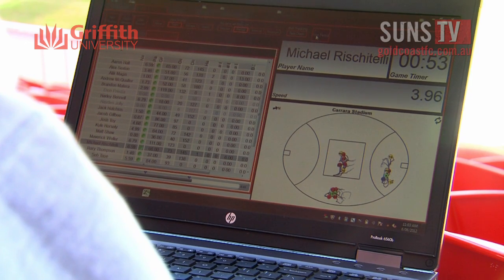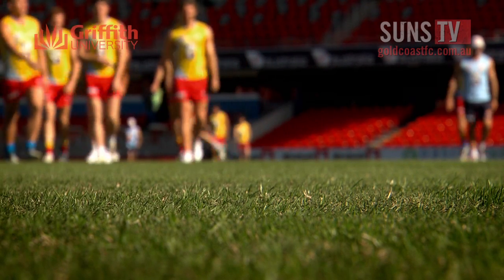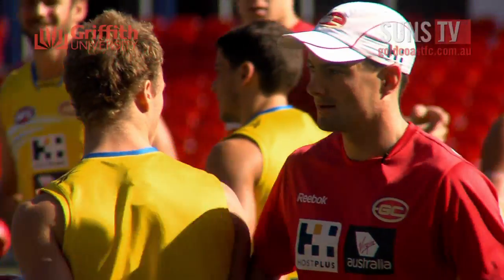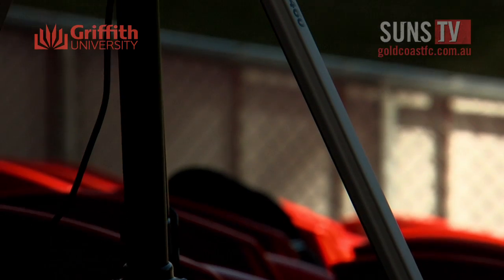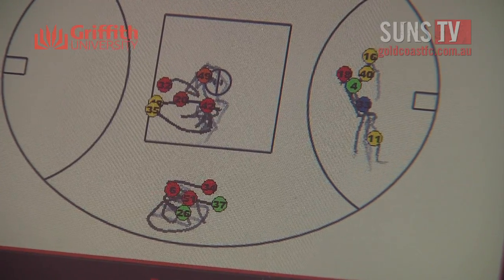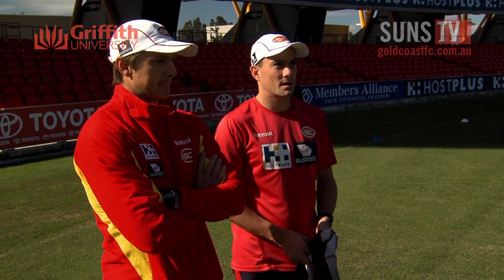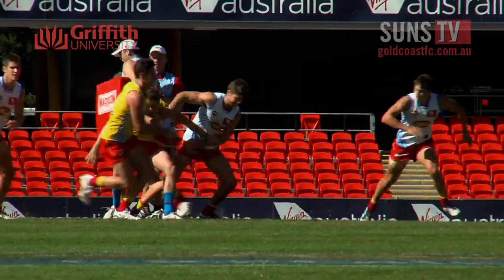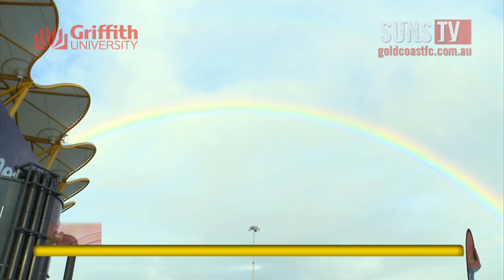SUNS TV: Griffith Sports Science - GPS Tracking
This week the conditioning team explain the critical role that technology plays in coaching the boys' running loads on game day and the training track.